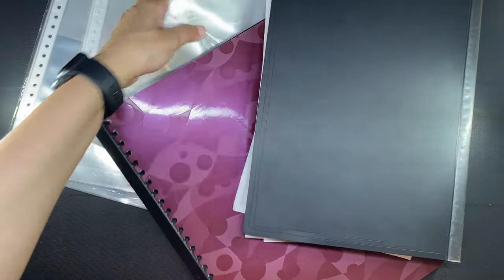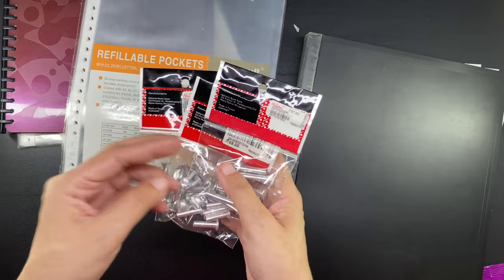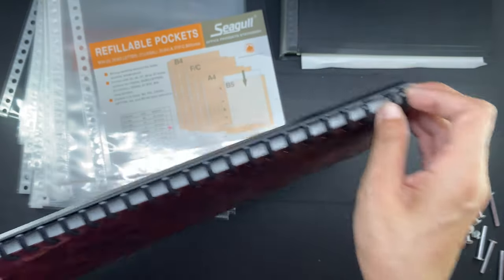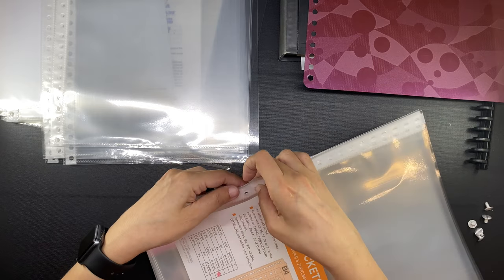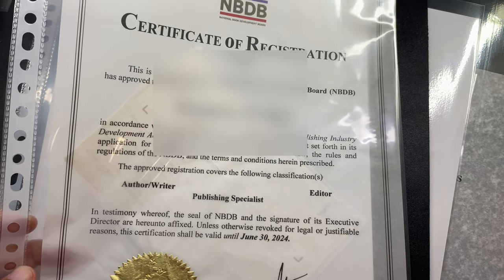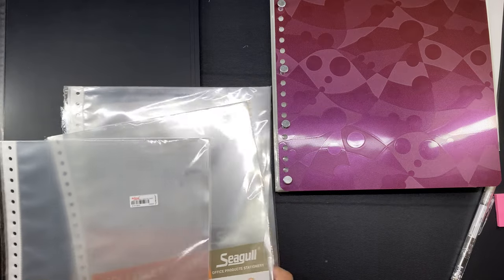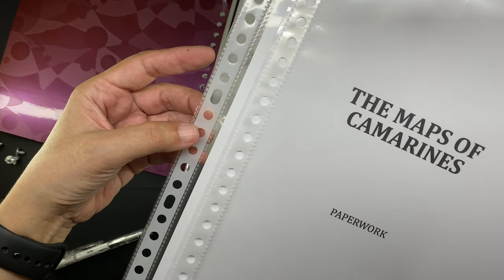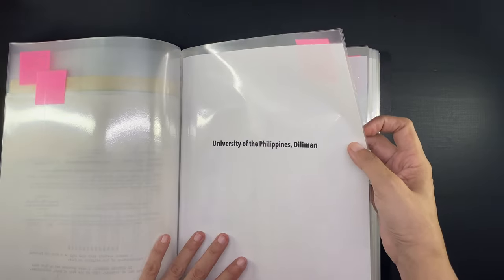How to use post screws to expand a clearbook (also, Dealing with the government, part 2)